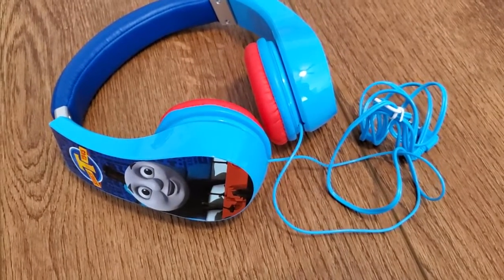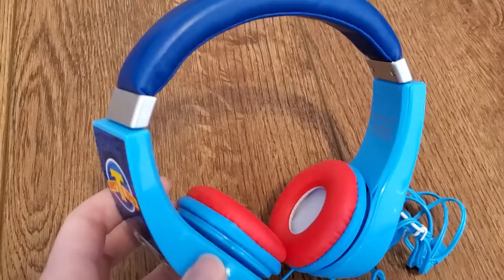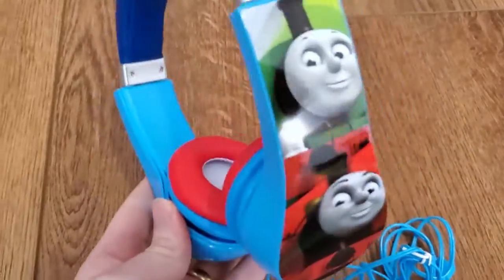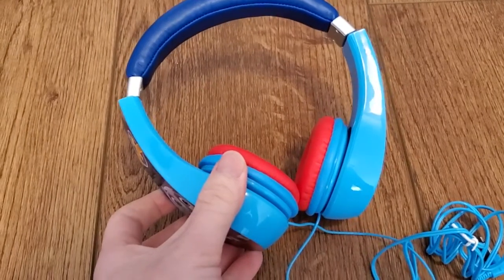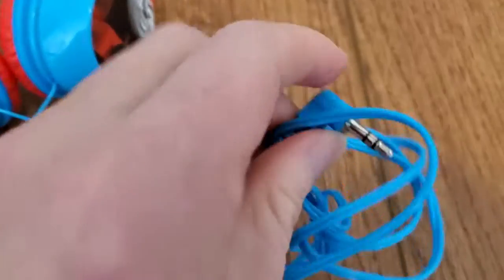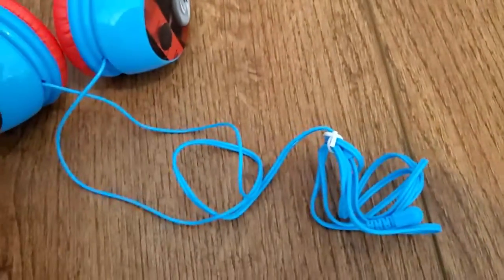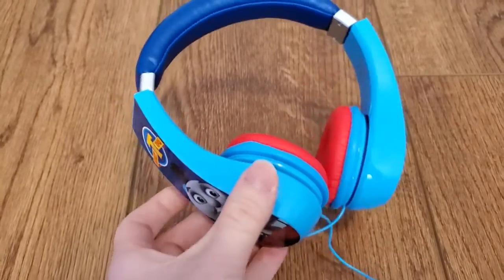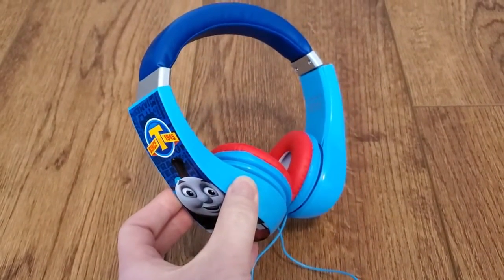Sakar Kids Headphones Review